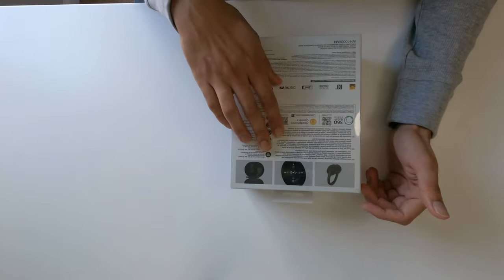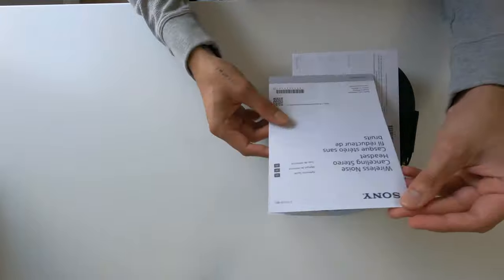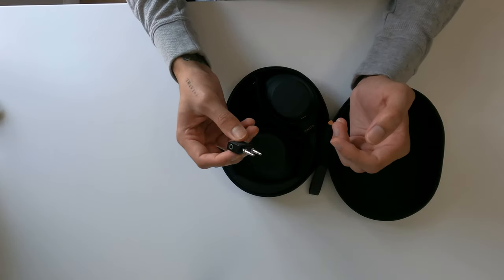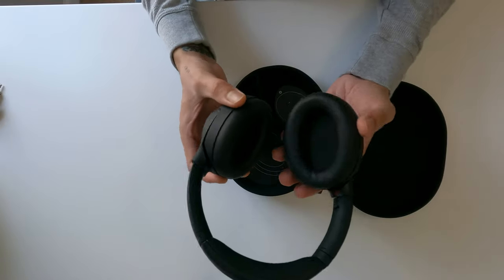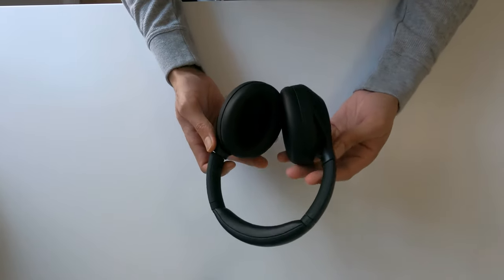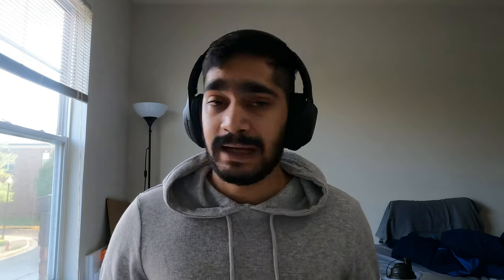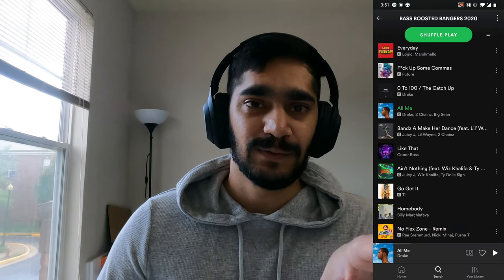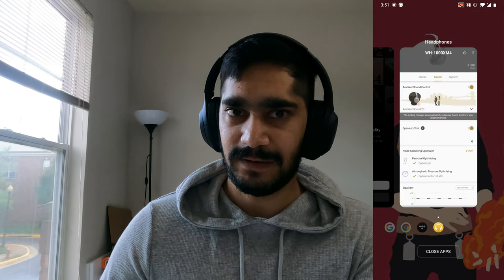The Sony WH-1000XM4 | Best Noise Cancellation Headphones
Hi everyone! The Sony WH-1000XM4 is definitely the best noise cancellation headphones of 2020. These were launched a couple of months ago for $350 but I got them for $250 during the Prime day sale in October.

Let me know if you would $350 for the best noise cancellation headphones or not?